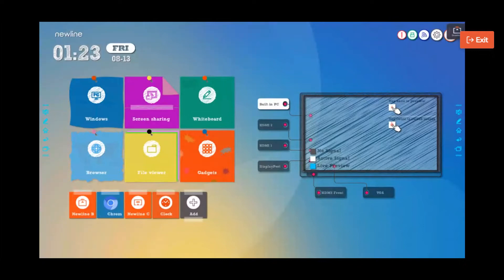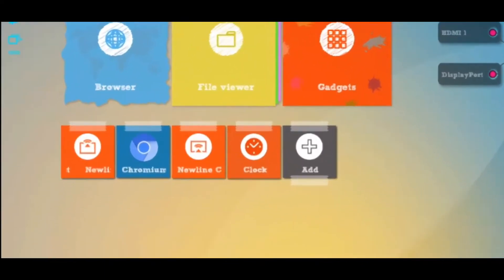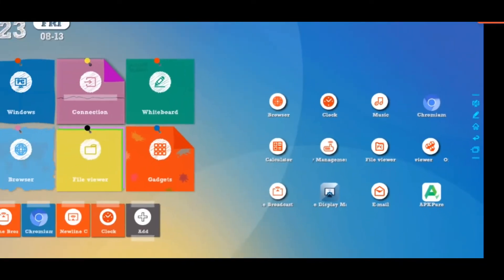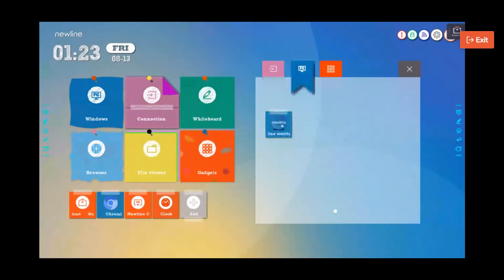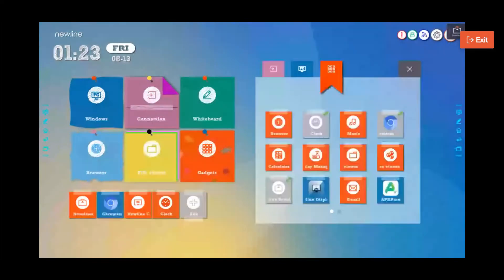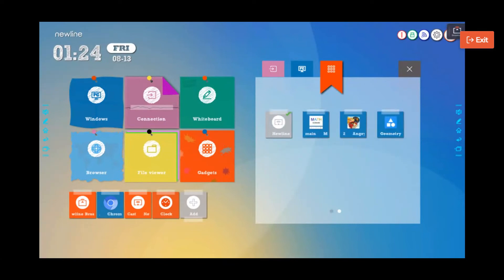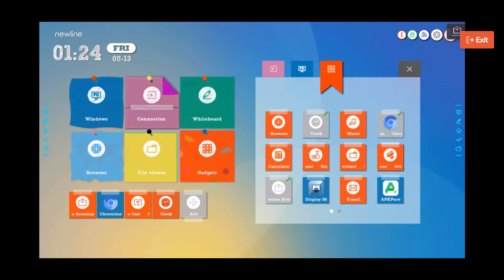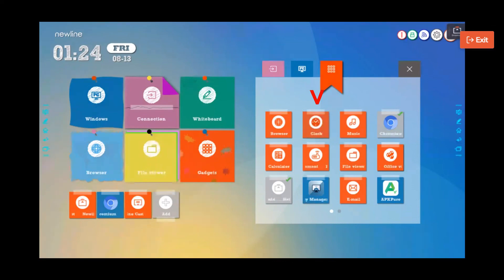Adding Quick Access Icons on the Newline TruTouch Board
If there are "Gadgets" you use frequently on the Newline TruTouch Board, you can add them to the bottom by clicking on the "+Add" button and navigating through the tabs to find the display ports or gadgets you would like to be listed at the bottom. There is a MAXIMUM OF FIVE, so choose carefully. 😉